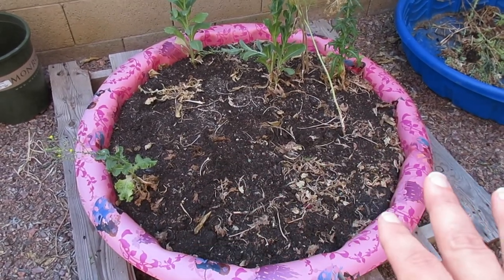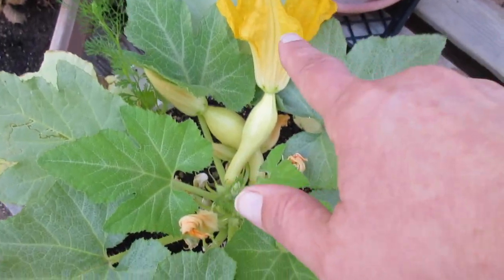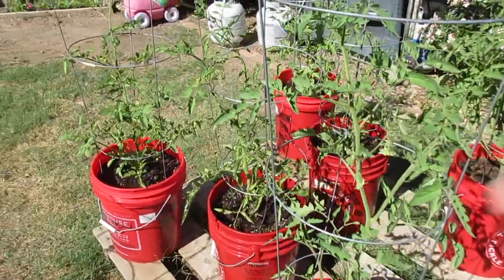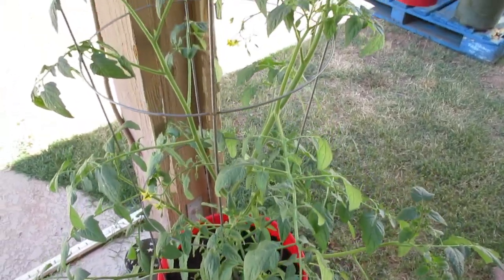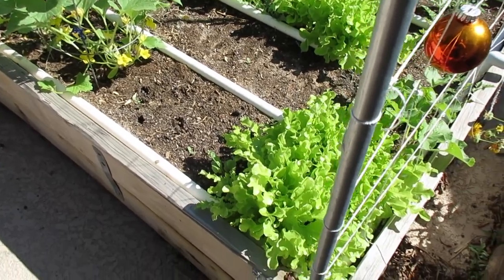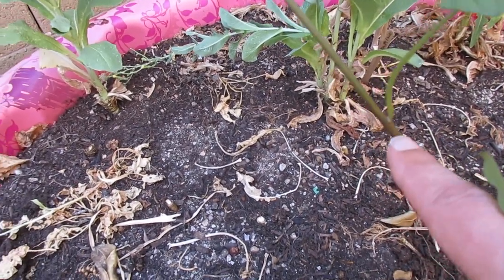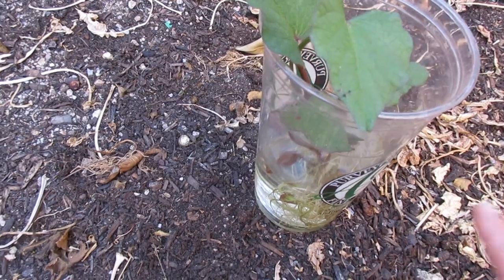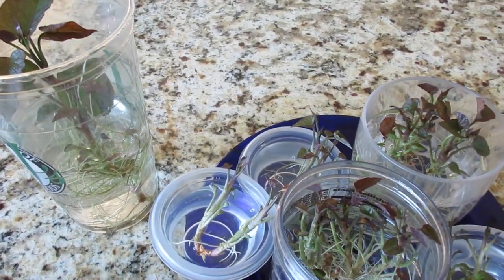How to hand pollinate squash in our Arizona Backyard Garden Wk 10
How to hand pollinate squash & how to separate sweet potato slips from a sweet potato. The garden really needs to be fertilized and side dressed with some new compost, etc and its on my list for this week. Things still look ok but I am certain once they get a freshened up all the female flowers will start producing. One of the crookneck squash plants has two females on it and one happened to open this morning. For the last couple of weeks I have taken 3 rounds of male pollen from all the different squash I have and stored it in the fridge. After today’s garden tour I show you how I hand pollinate the female flower. We end the video with me showing you how I remove all the to be slips from of the sweet potato to set them up as individual slips.